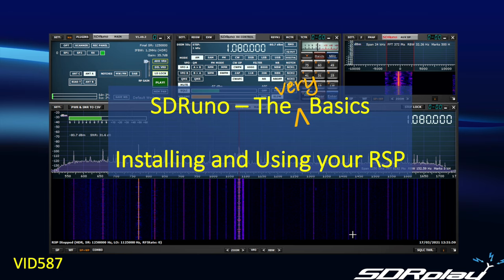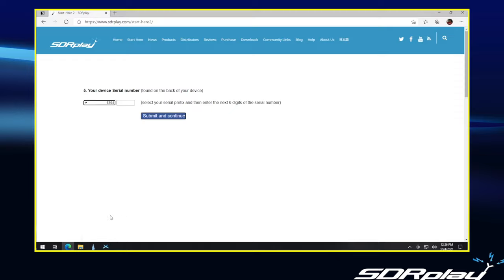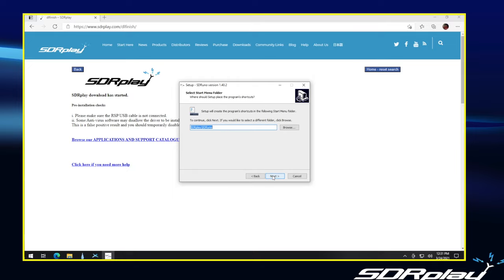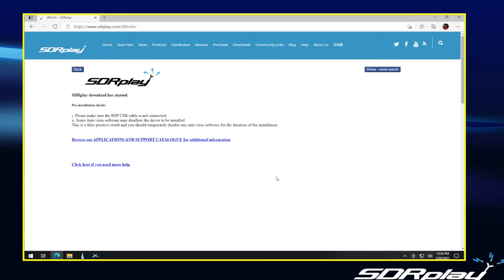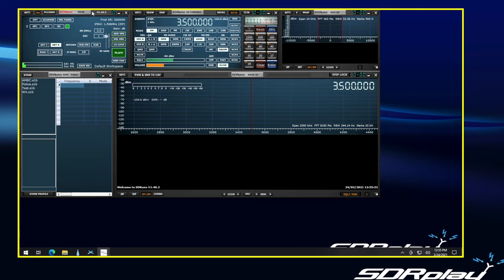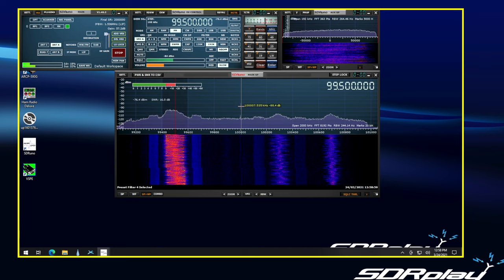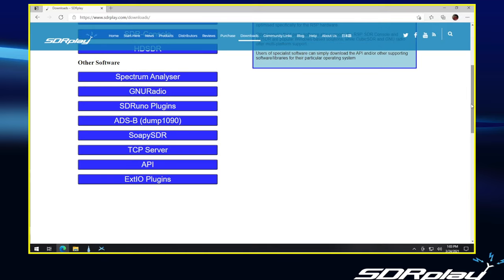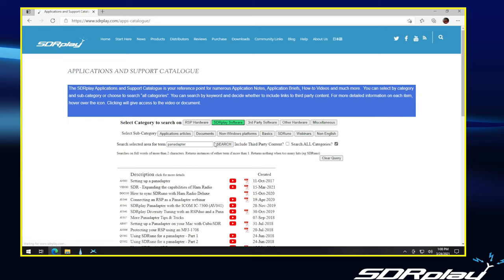SDRuno Basics for 1st time Users (VID587)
Targeted at the first time user, this video walks you through downloading and installing the software, connecting to your RSP and verifying that everything is working.

1. Download 1:00
2. Hardware 5:12
3. Installation 6:43
4. Antenna 10:48
5. Settings 12:58
6. Additional software 21:55
7. Troubleshooting 25:27
(thanks to YouTuber C for the timings)